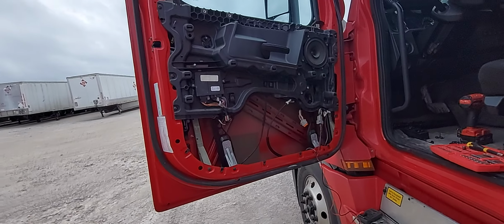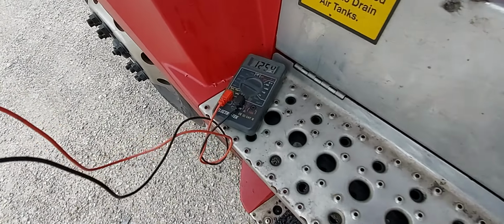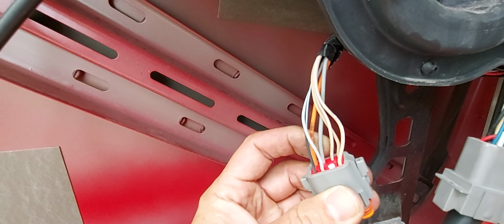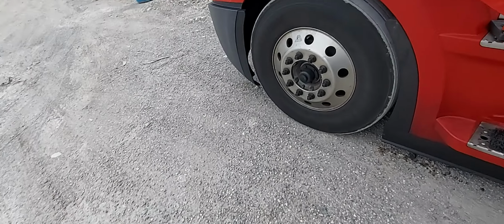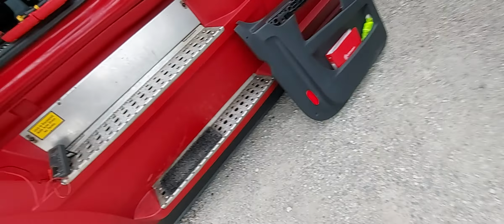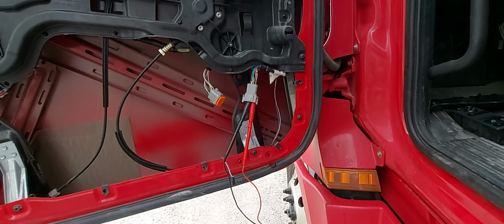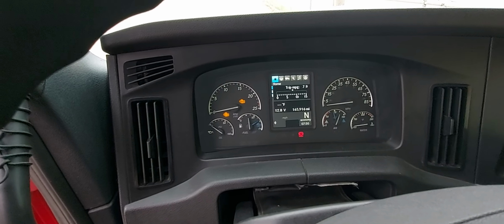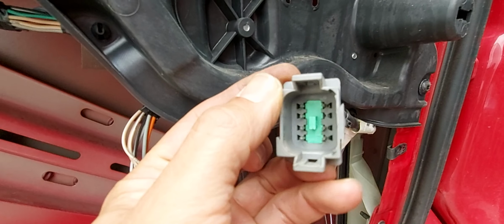Temp sensor bypass idea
Investigating am idea to bypass the programmed idle shutoff by installing a potentiometer or just a resistor.  An investigative video of which wires to intercept, where they are located and general info.  Maybe this will inspire someone.  2022 Freightshaker Cascadia.

ETA 20241005:  Remember kids, read the company policy manual!  Don't be stupid like me and get fired for posting a video trying to provide information that could be helpful to someone else.  Just put a damn heater blanket around your mirror support.  You're just a number and are replaceable for cheaper and one day by a computer.